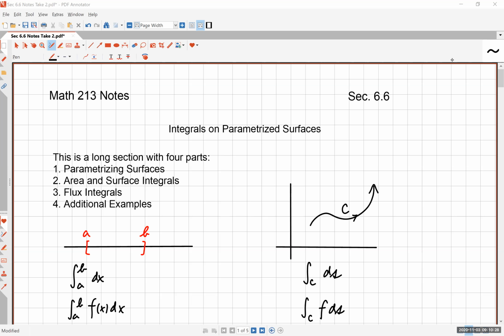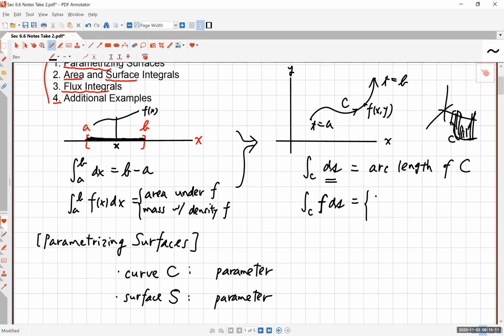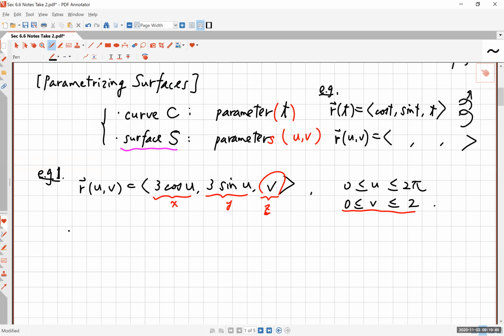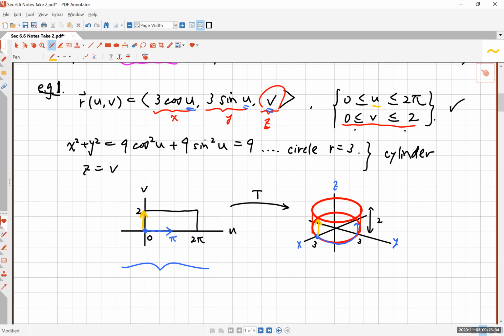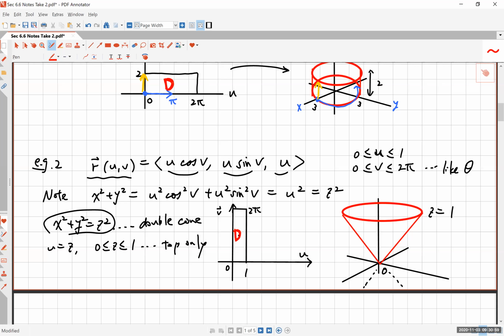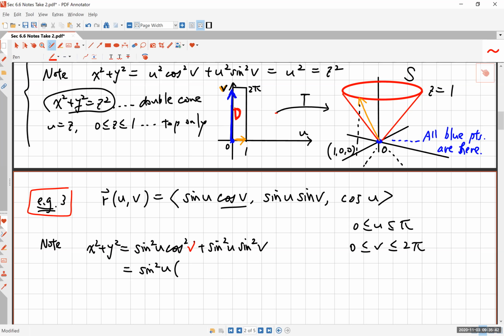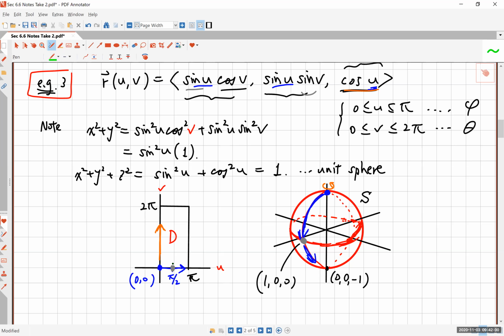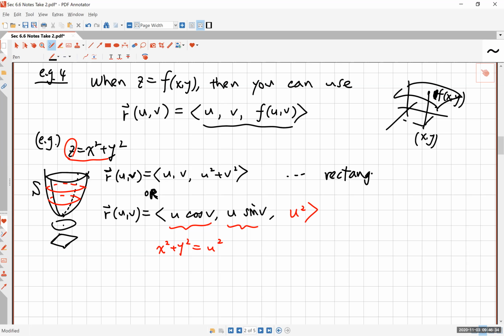Sec 6 6. Surface Integrals. Part 1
Sec. 6.6 in Math 213 by Prof. Sab Matsumoto. Part 1 of 4. This part explains how to parametrize surfaces in space.